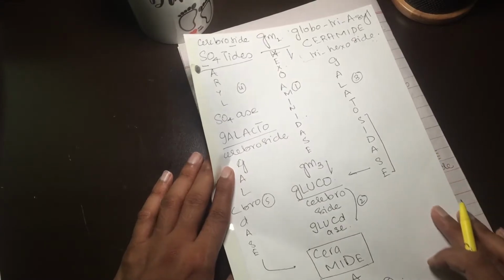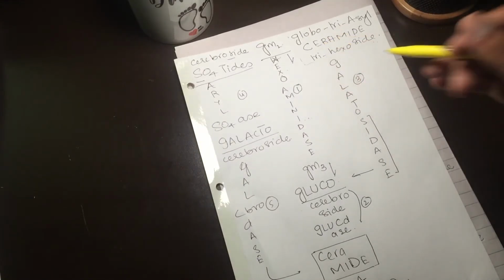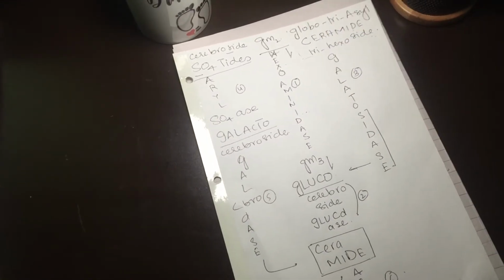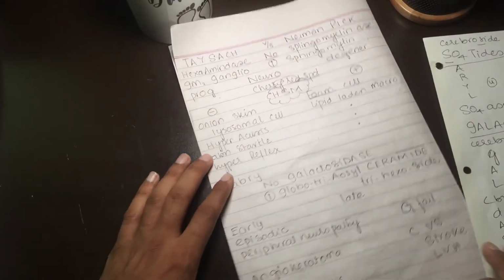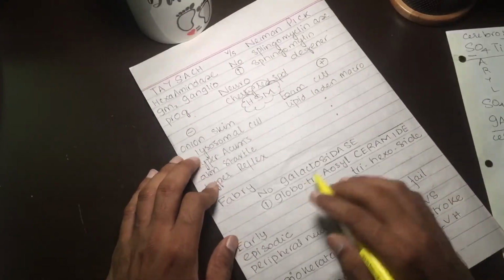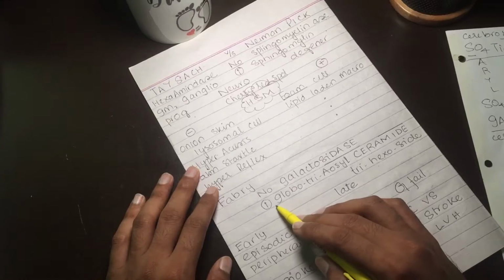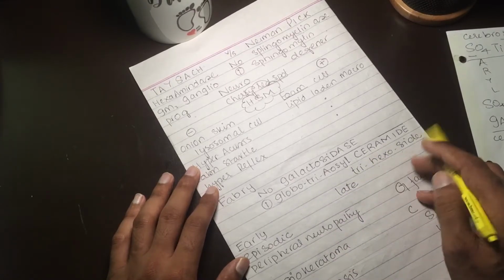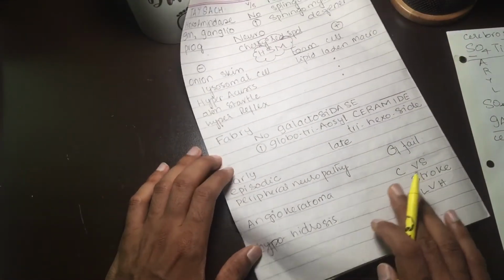Biochemistry - Lysosomal Storage Diseases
Sphingolipidosis
Tay Sachs Disease
Fabry Disease
Metachromatic Leukodystrophy
Krabbe Disease
Gaucher Disease
Niemann-Pick Disease
Mucopolysaccharidosis
Hunter Syndrome
Hurler Syndrome